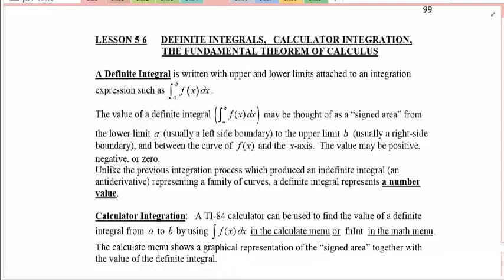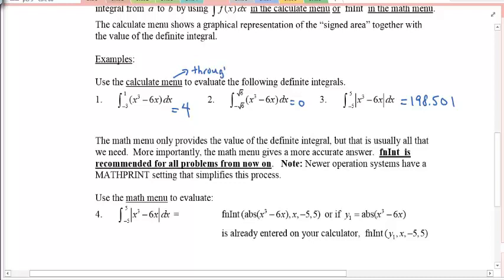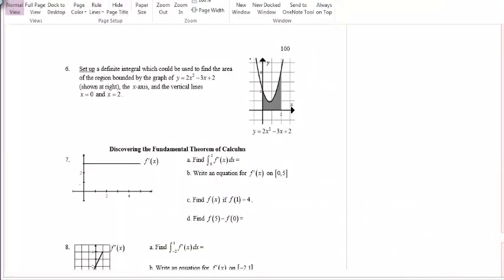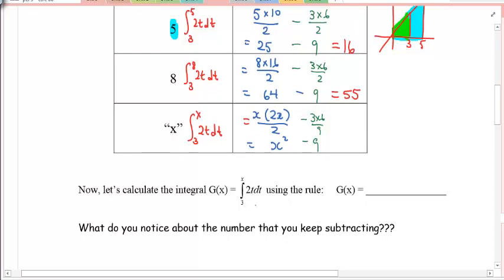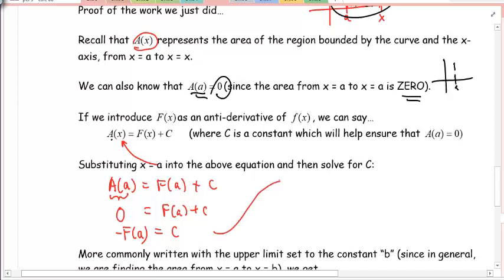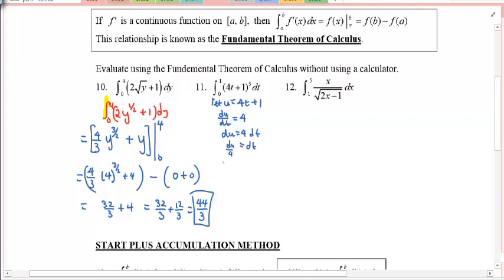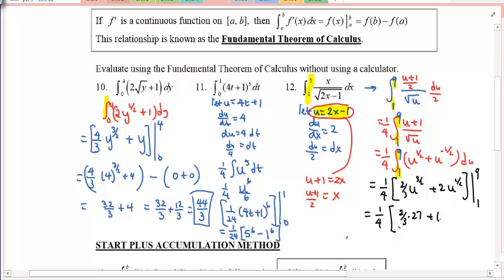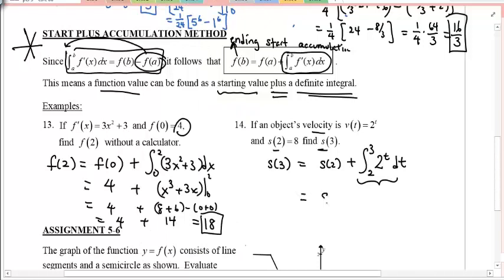AP Calc AB Lesson 5.6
The Definite Integral and Calculator Integration